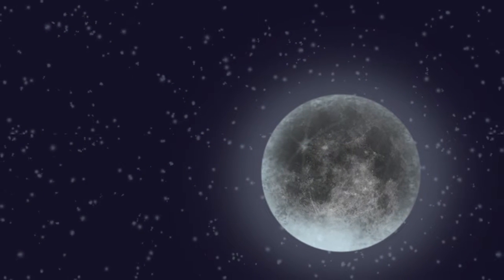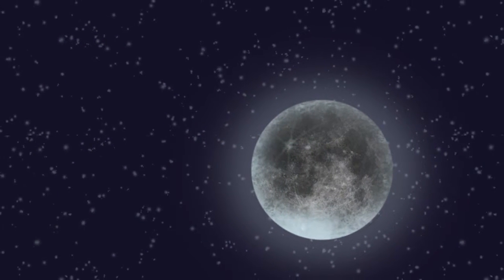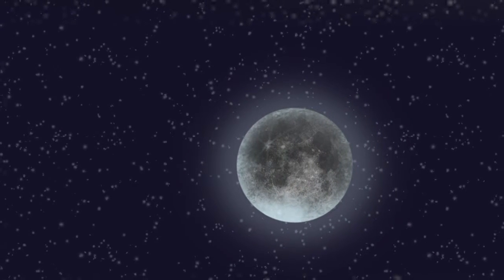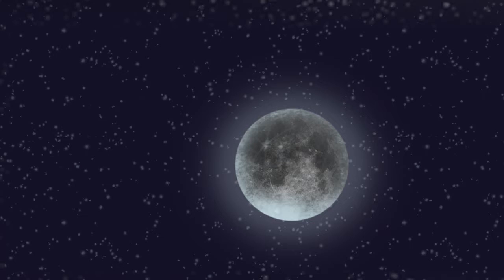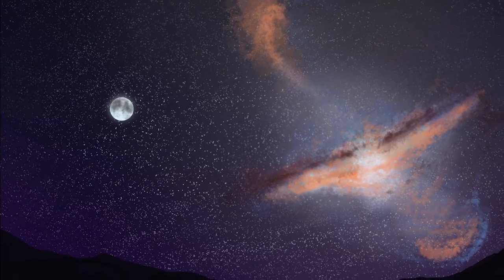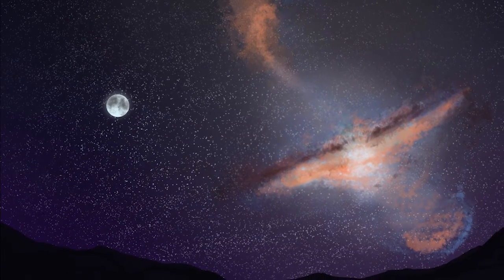Centaurus A: An Explanation (2015)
Last year my school, MICA, teamed up with NASA's Goddard Space Flight Center to create a small series of educational shorts. The project was called "MICA Animates FERMI" and this segment was done by myself and the wonderfully talented and sweet Brandon Ramos Enjoy!